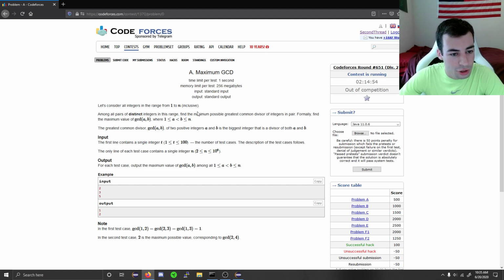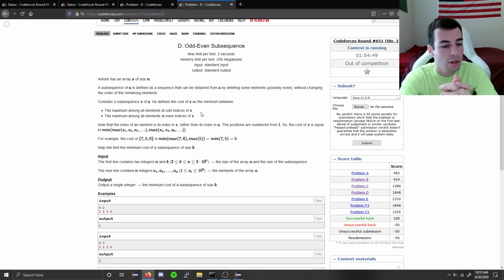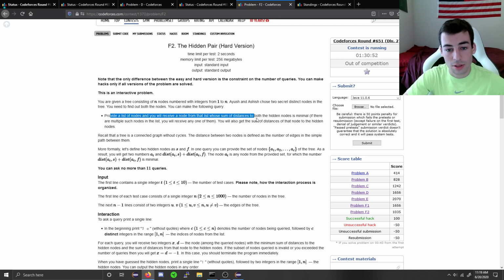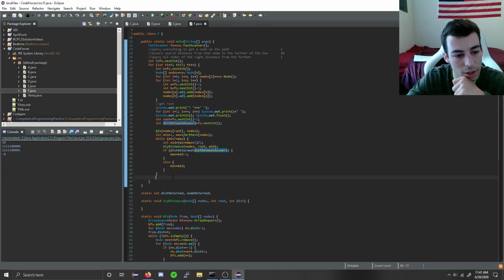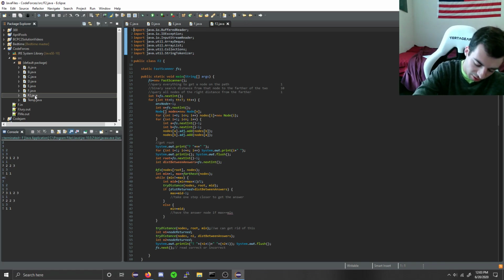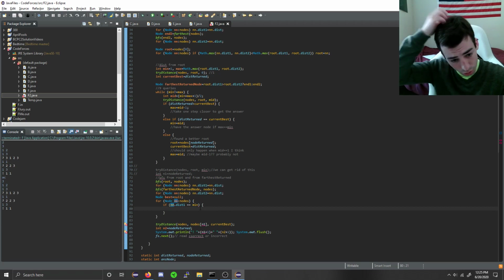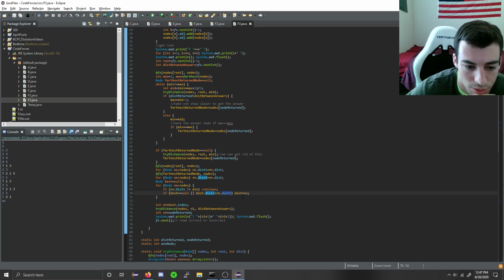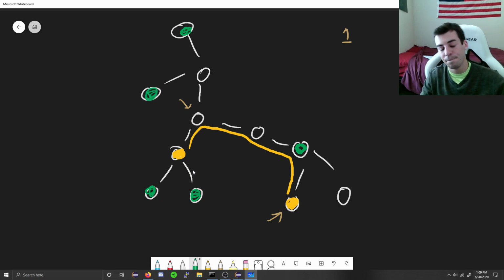Codeforces Round 651 Screencast and Commentary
My screencast and commentary of Commentary of CF round 651. I discuss solutions to all problems at the end.